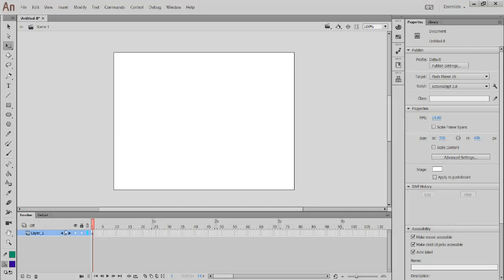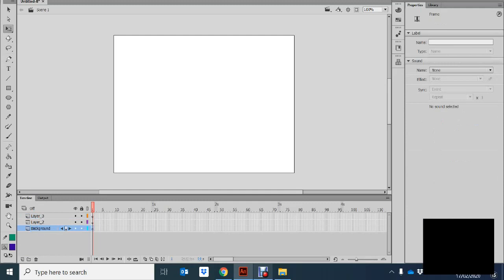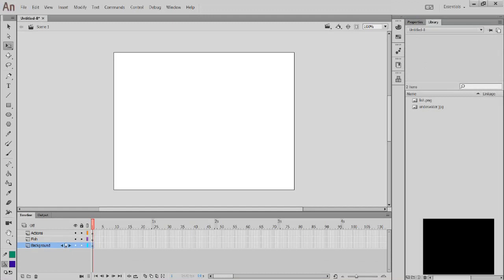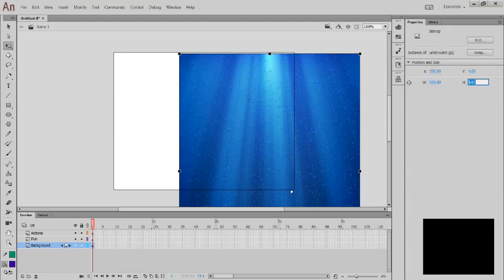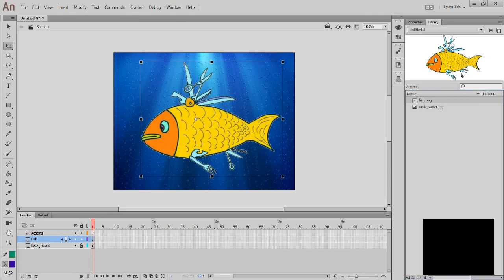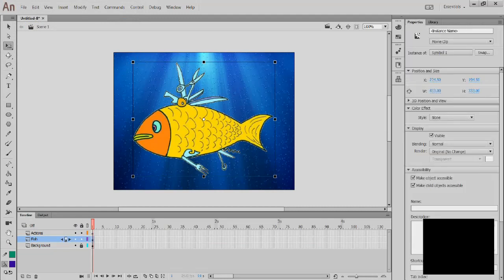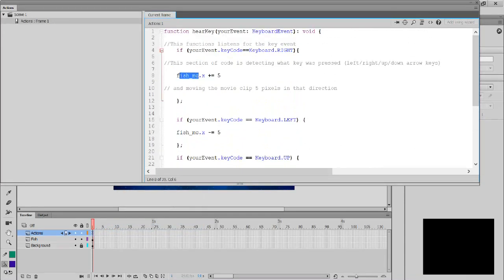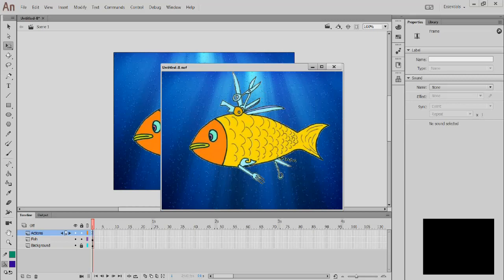Using the arrow keys to move an object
Using Animate, Using the arrow keys to move an object